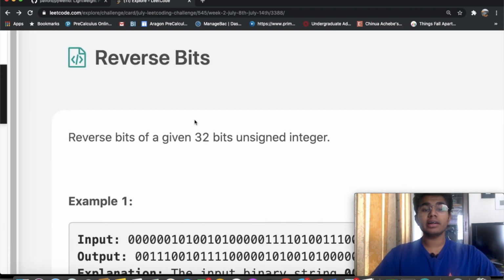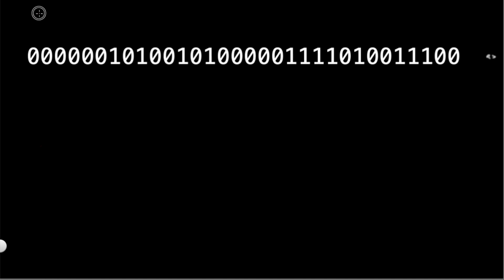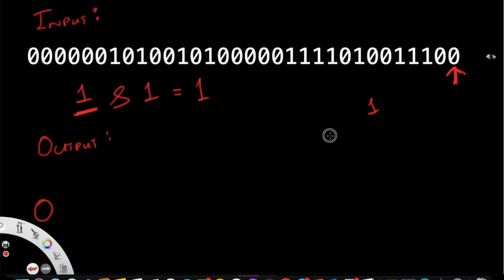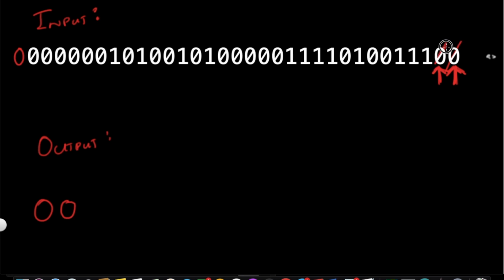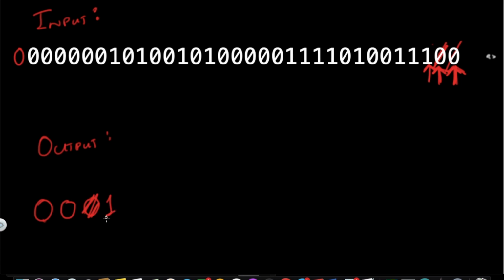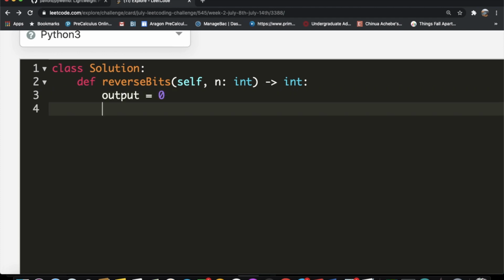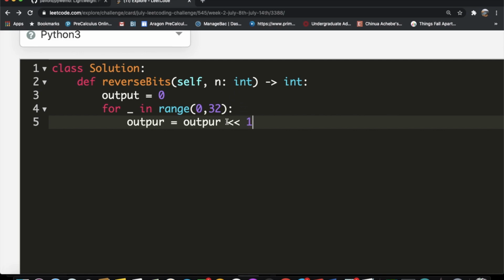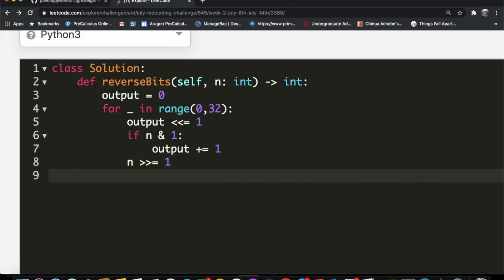Reverse bits | Leet code 190| Theory explained + Python code | July leet code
This video is a solution to Leet code 190, Reverse bits. I first give a theoretical explanation and then I go over its Python implementation.